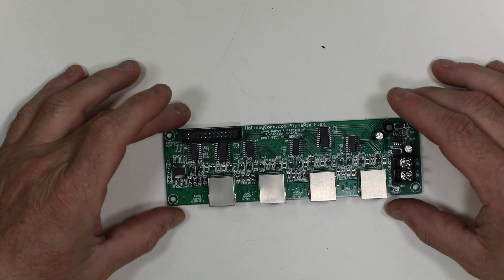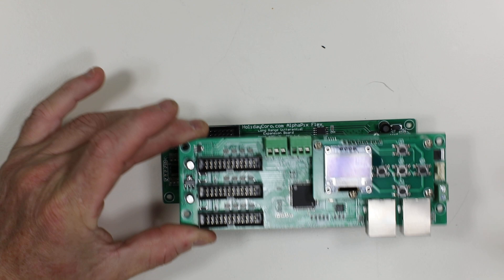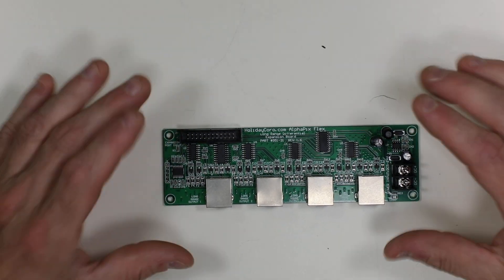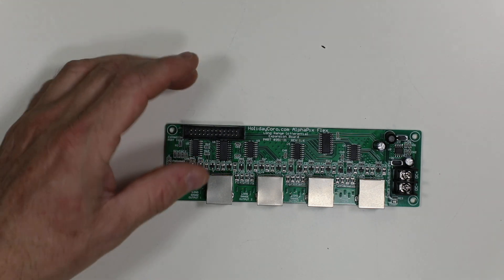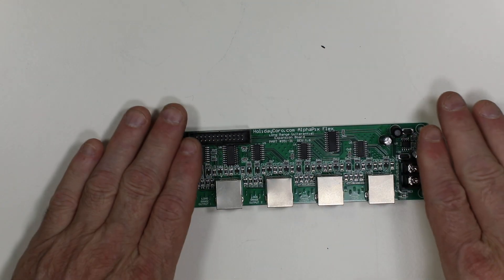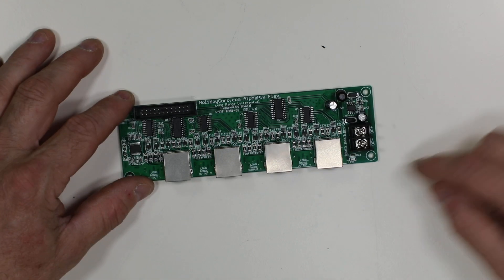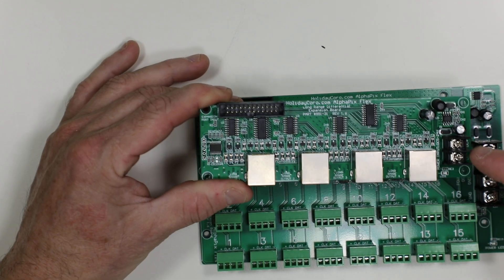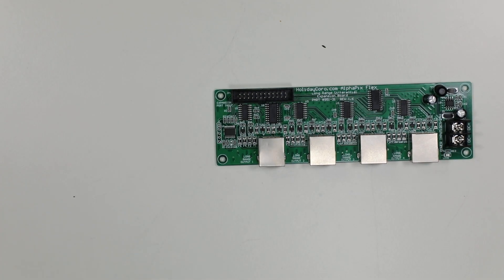HolidayCoro Flex 4 Port / 16 Output SPI Long Range Differential Expansion Board